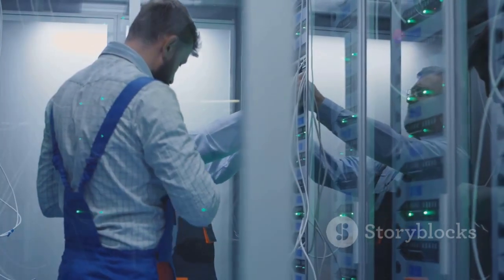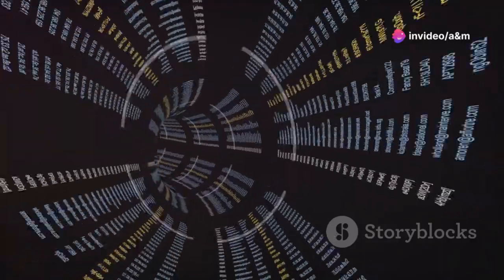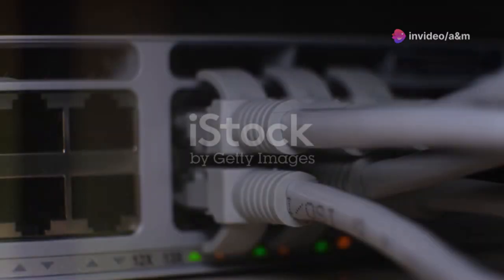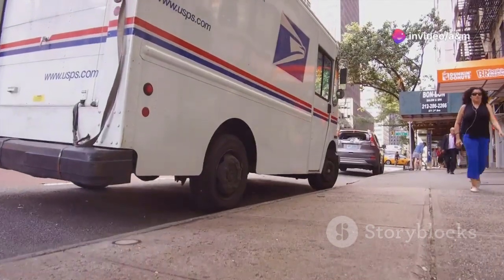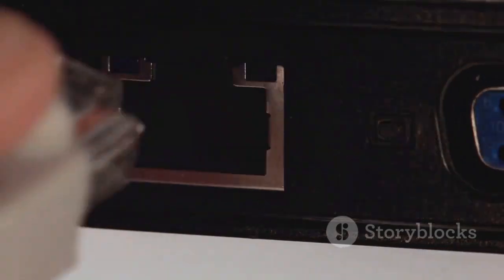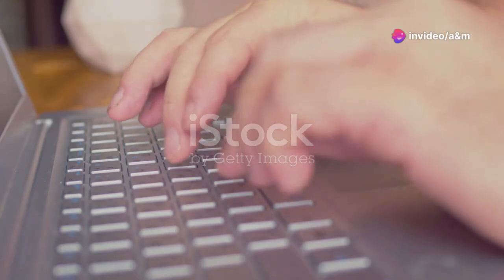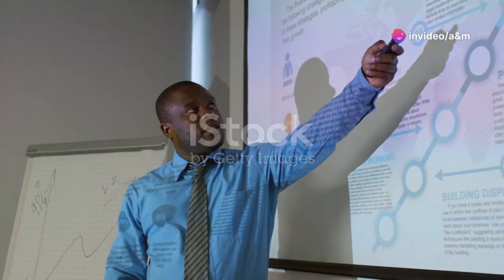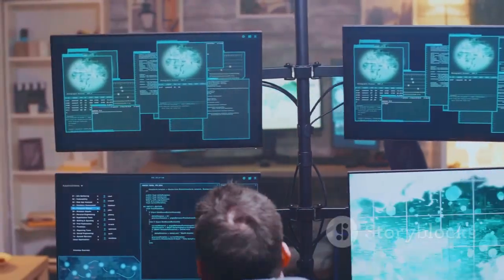Understanding the OSI Model and How the Internet works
Understanding the OSI Model: How the Internet Works! by AM's Workspace

OUTLINE:

00:00:00 The Internet's Secret Language
00:01:31 Physical - Where Bits Meet Wires
00:02:07 Data Link - Organizing Data for Delivery
00:02:39 Network - Finding the Right Path
00:03:07 Transport - Reliable Data Transfer
00:03:43 The Application Layers
00:05:22 From Keyboard to Screen
00:06:58 The OSI Model - Making the Internet Work